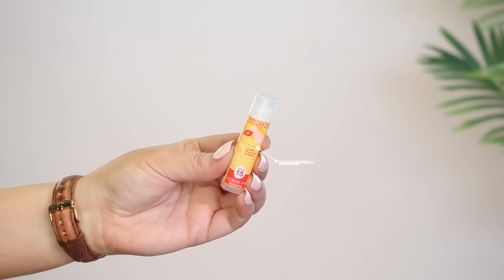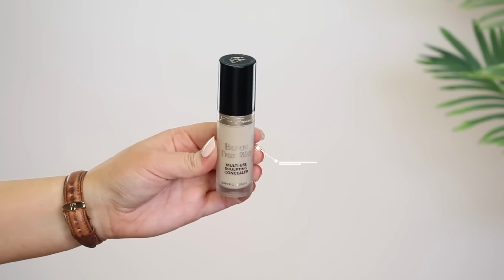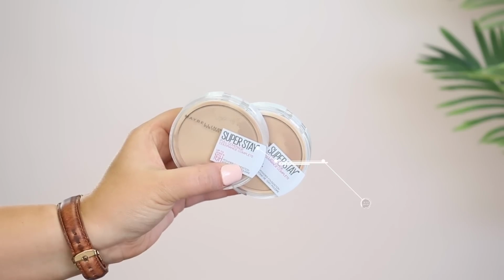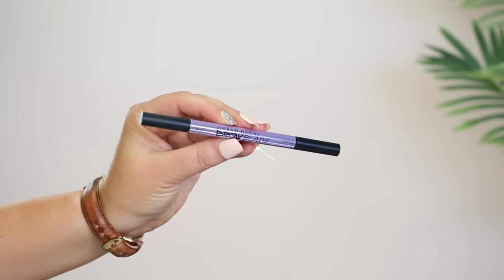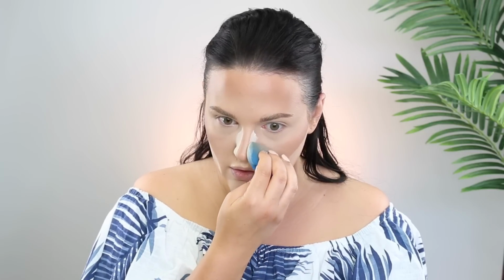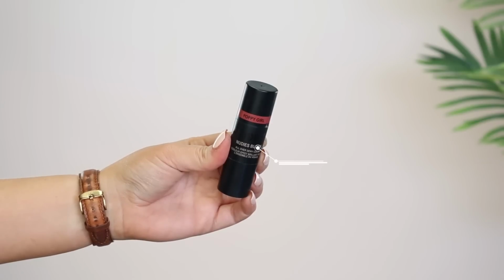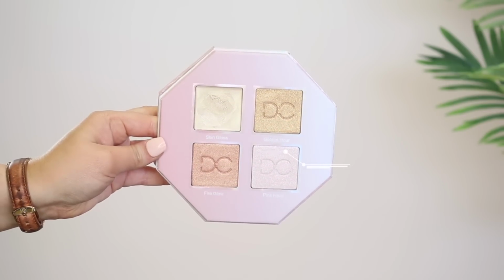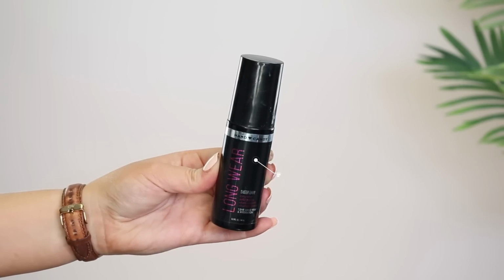Summer Makeup Must Haves! ☀️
PRODUCTS MENTIONED

* REN CLEAN SKINCARE Clean Screen Mattifying Face Sunscreen SPF 30

* TOO FACED Born This Way Multi-Use Sculpting Concealer in Almond

NUDESTIX Nudies Bloom All Over Dewy Color in Poppy Girl

* HARD CANDY Long Wear Setting Spray (Walmart has this)

I N S T A G R A M: MakeupByCherylH
T W I T T E R: MakeupByCherylH
F A C E B O O K: Makeup By Cheryl
S N A P C H A T: MakeupByCheryl

Jumpsuit is from Forever21 last summer

MUSIC